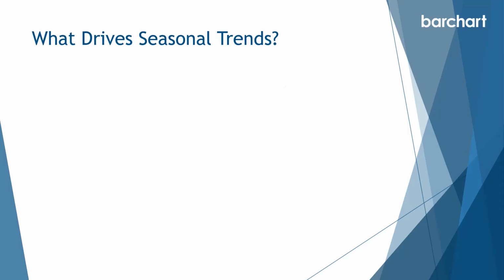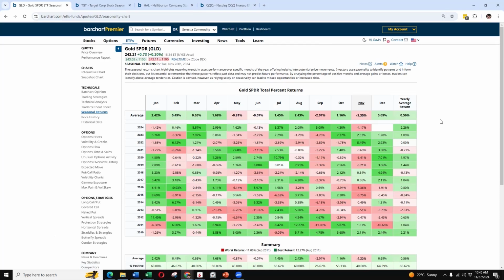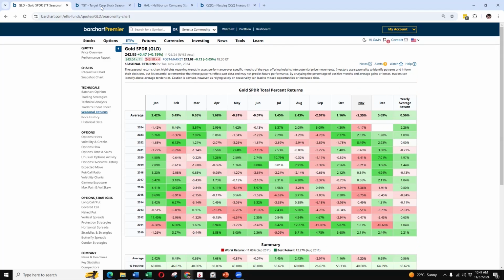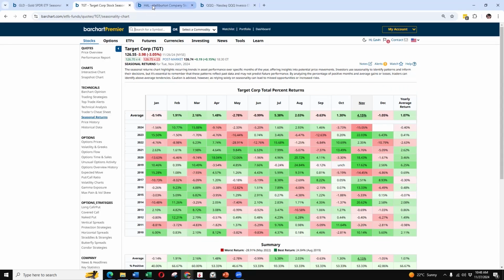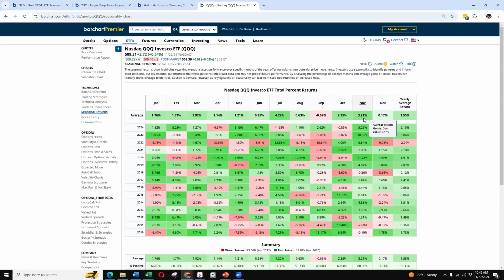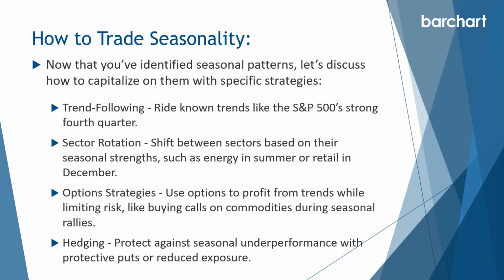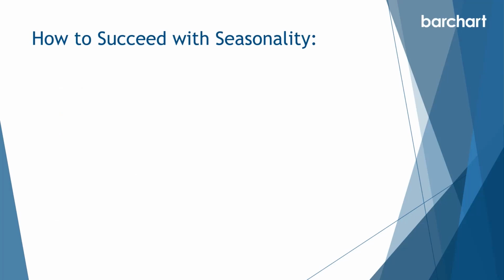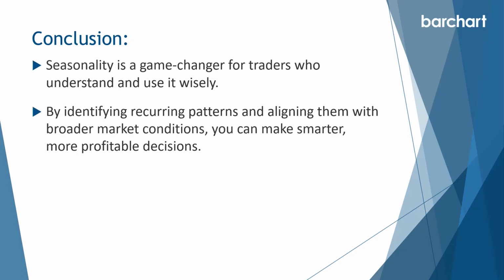The Power of Trading Seasonality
Did you know that the markets often follow predictable trading patterns during specific times of the year? These patterns, known as seasonality, can give traders a powerful edge.

In this video, Gavin McMaster, the founder of Options Trading IQ and Barchart contributor, will dive into the world of trading seasonality.  Gavin will explain what it is, why it matters, and how you can use it to your advantage.

If you want to learn more about Options Trading IQ, visit their You can also follow Gavin McMaster on Twitter @OptiontradinIQ.